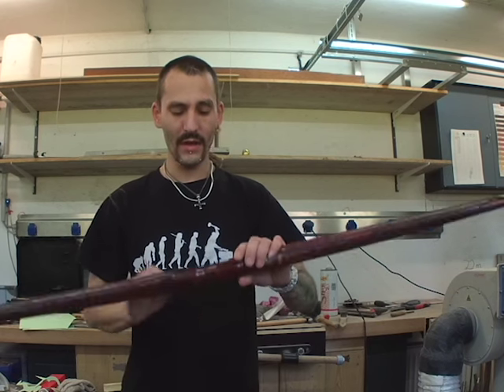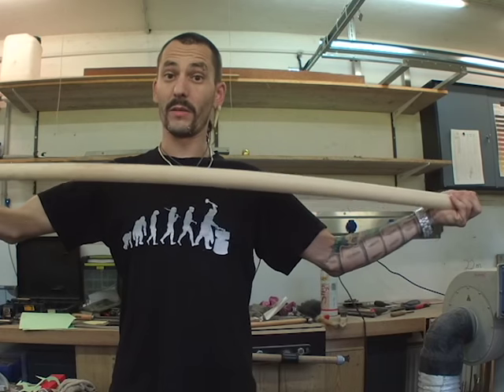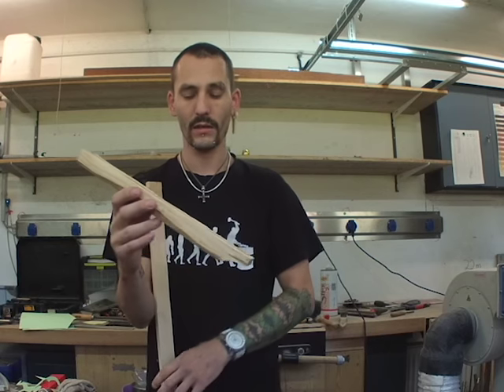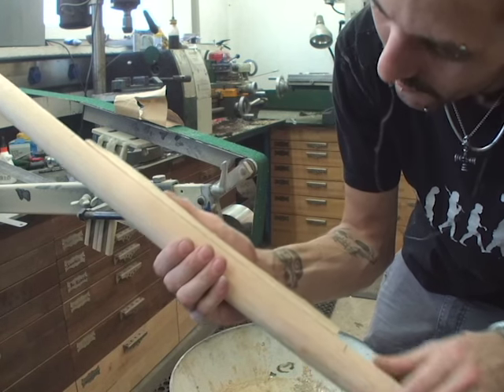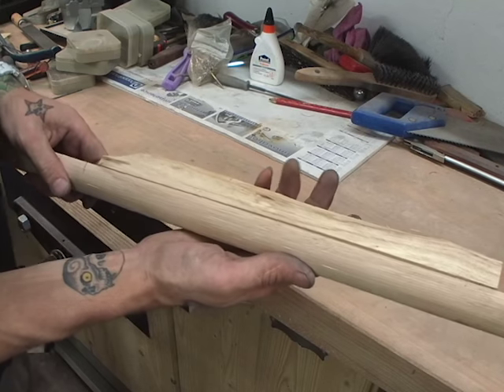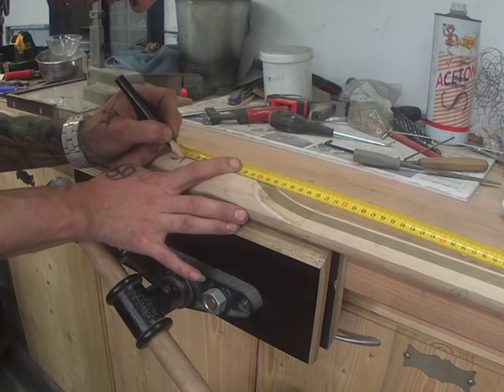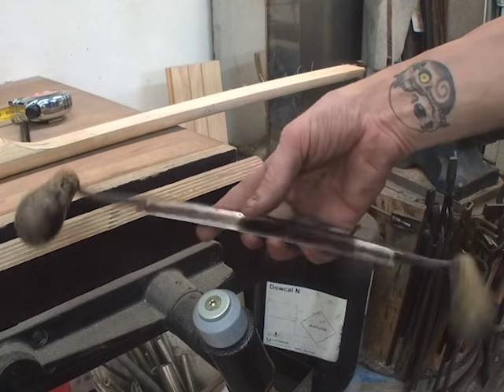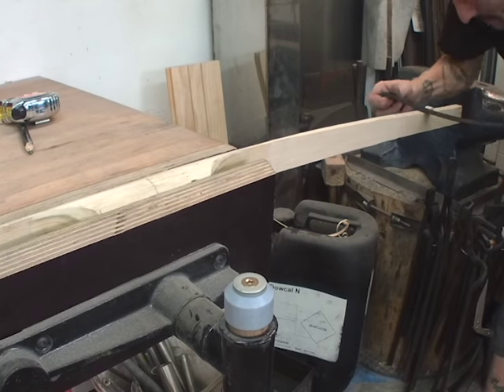How to Make a Rattan Bow Cheap And Easy Part 1 - Making 003 - WSW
In this video I show you how I make a bow out of rattan wood (also called manau) I used a splited stick which I had laying around but you can also use a full stick for a stronger bow. This one has about 30 pounds of draw weight at 28 inches. You can make this bow completle without power tools, or even with just a knife and some sanding paper, if you want to.
In part one I glue a handle piece on the staff and form the rough shape of the bow.

Be safe when shooting with a bow! NEVER aim for people! NEVER aim for animals (except you are hunting). You are responsible for what your doing! Allways be careful, its a weapon not a toy!